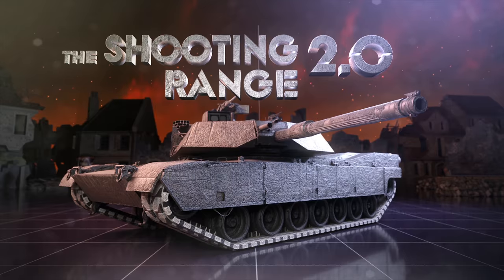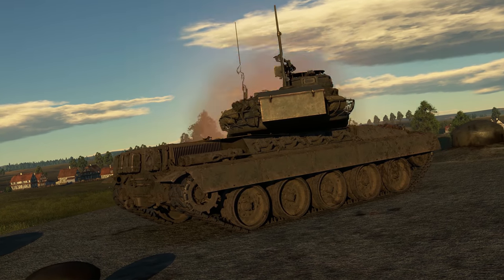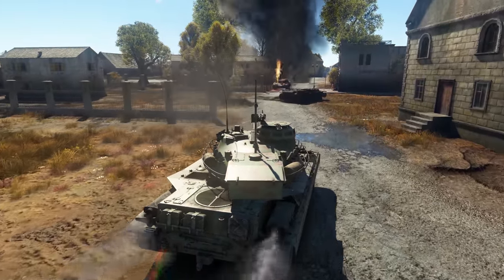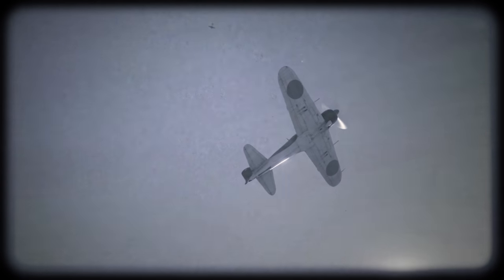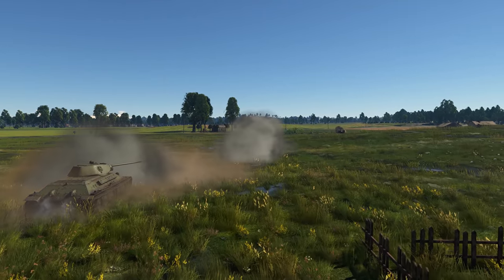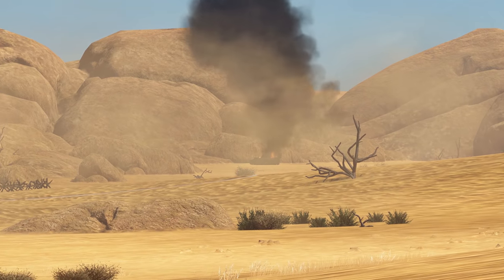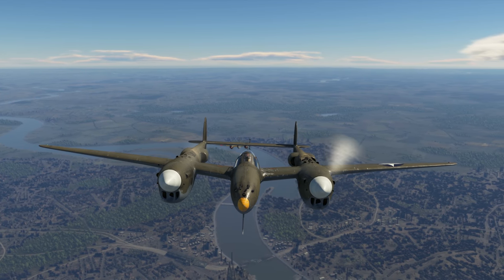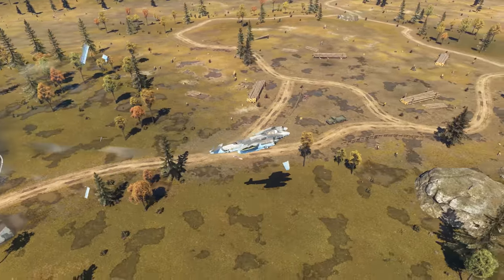THE SHOOTING RANGE 153: AMX-30 SUPER / War Thunder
In this episode:

• Pages of History: secrets of the Zero’s design;
• Tactics & Strategy: SPGs of different nations, and how to play them;
• Metal Beasts: the premium French super vehicle!